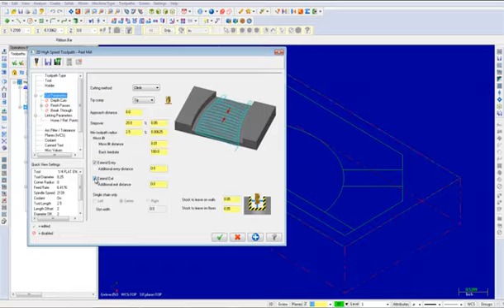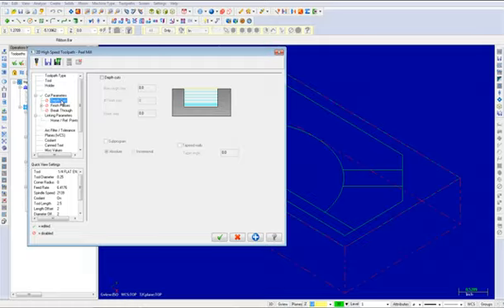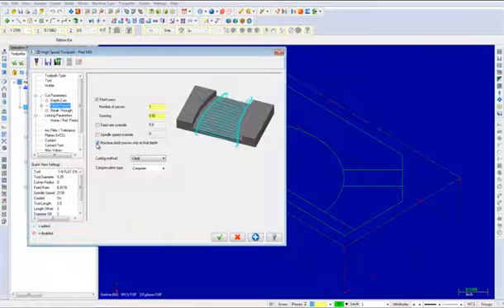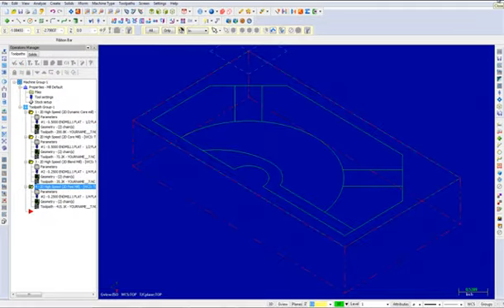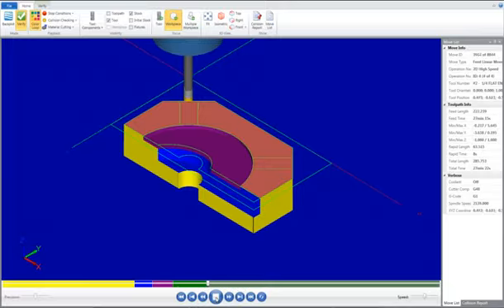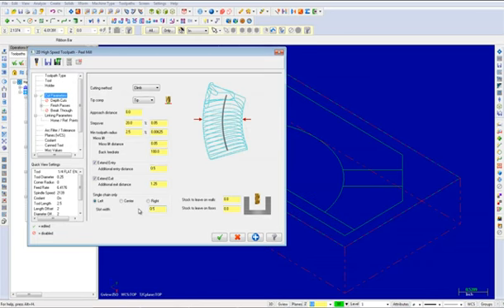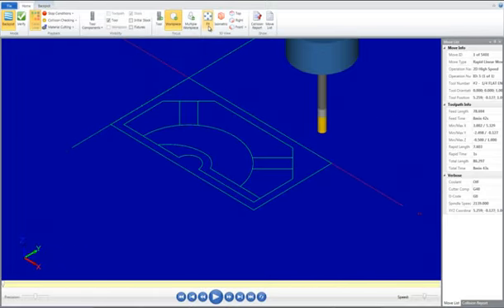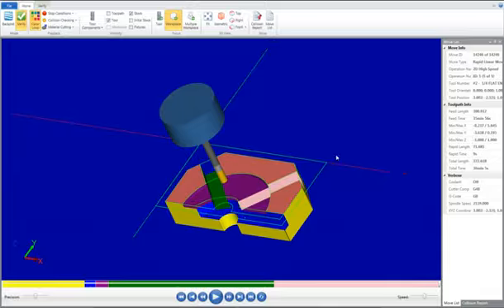6 Peel Toolpaths